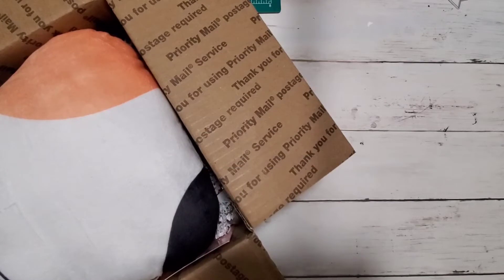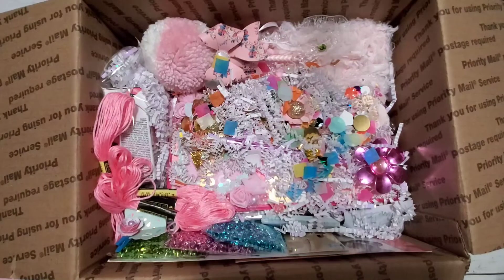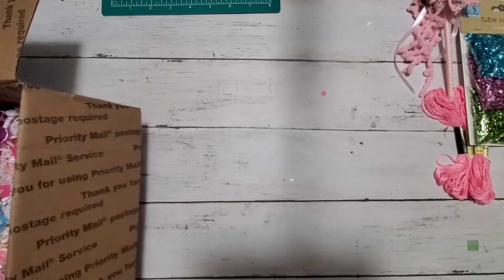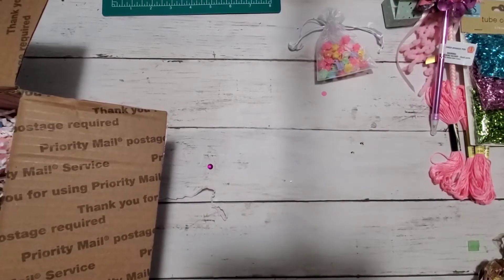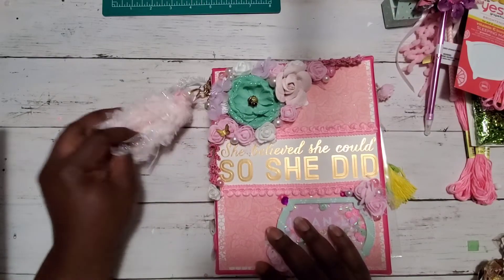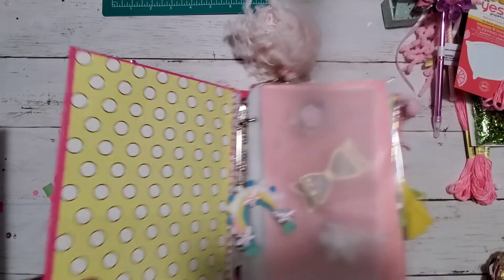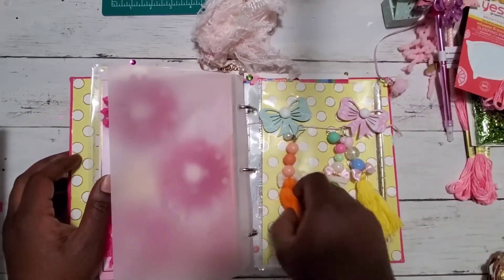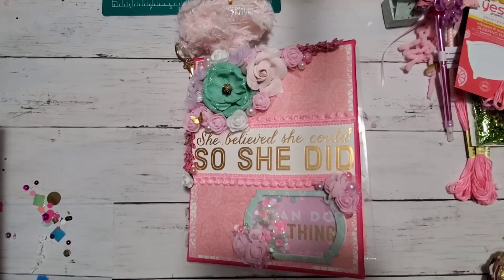bbz1kbash Giveaway| Entry 1